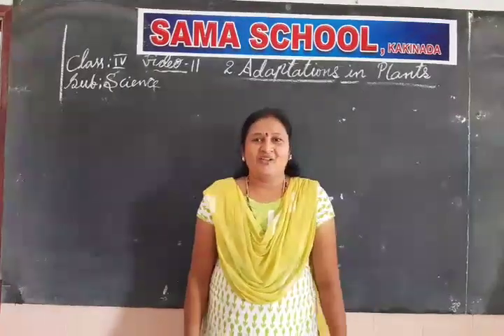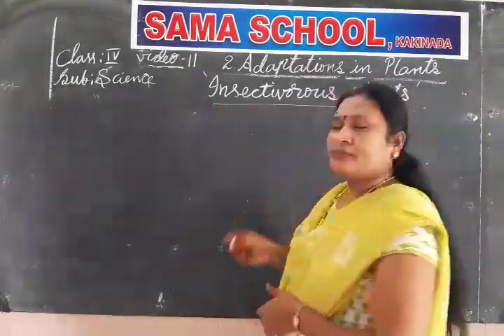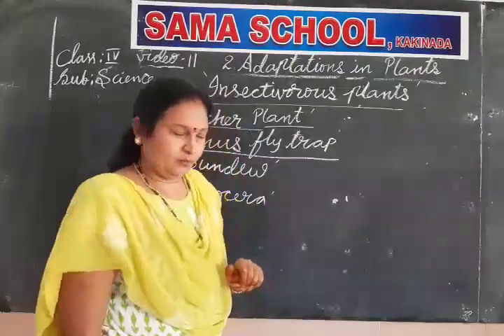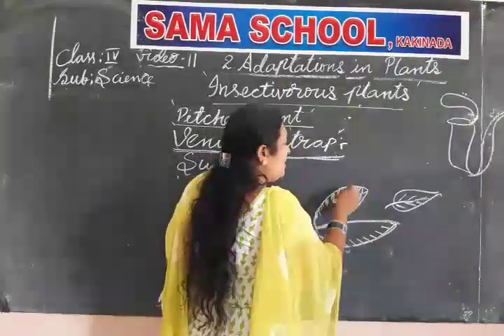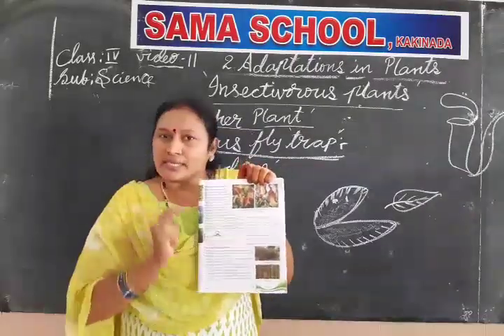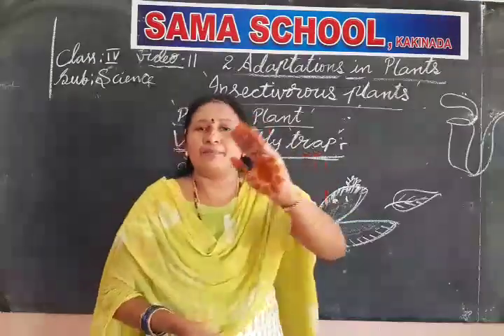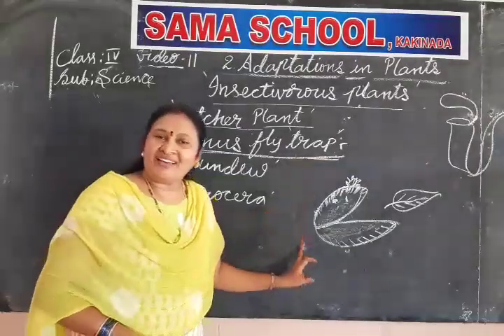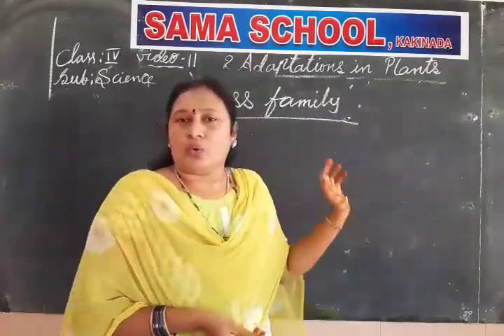4th STANDARD SCIENCE-11